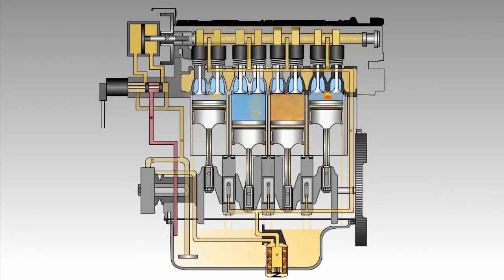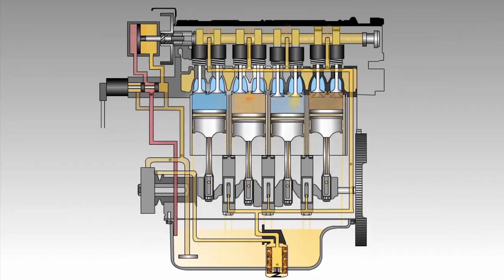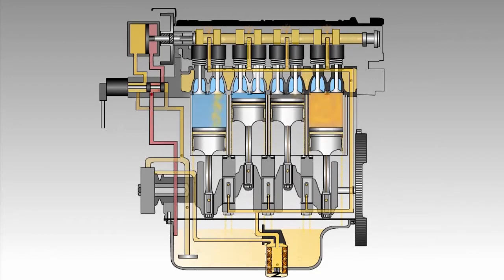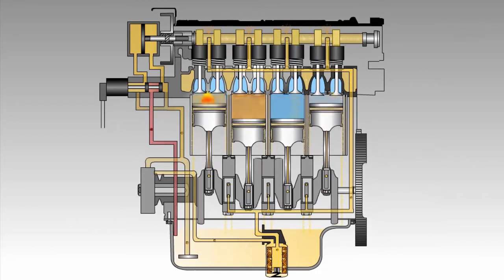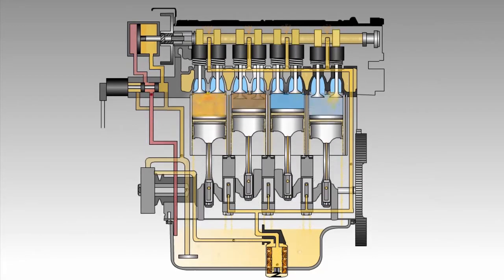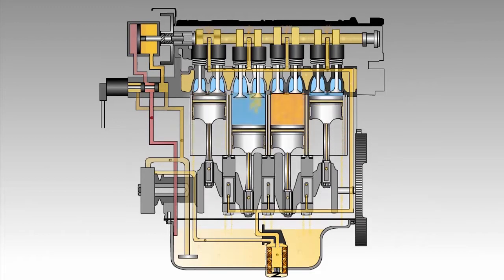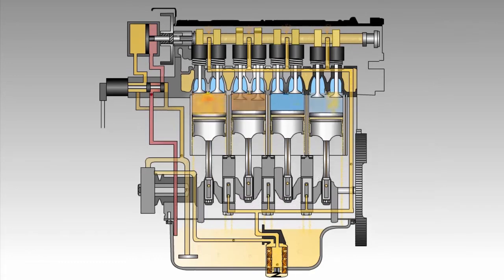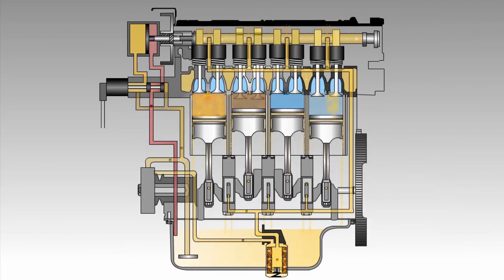Variable Valve Timing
The variable valve timing system allows camshaft timing to be advanced or retarded as the engine is running. Helical cut gears inside the camshaft gear allows this to happen. This improves the power and efficiency of an engine. The variable valve timing system is also made up of small oil passages and is prone to sludge build-up just like the oil passages in the engine.